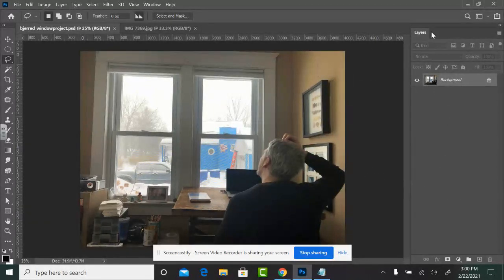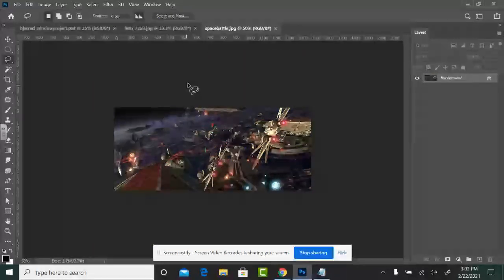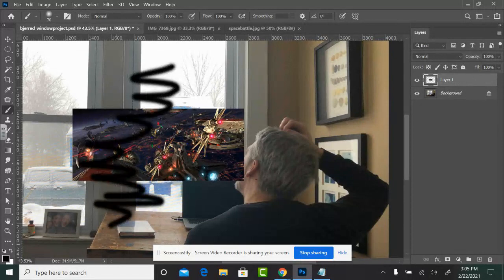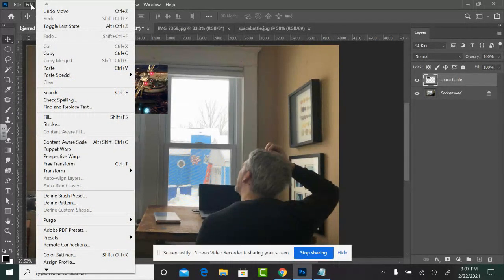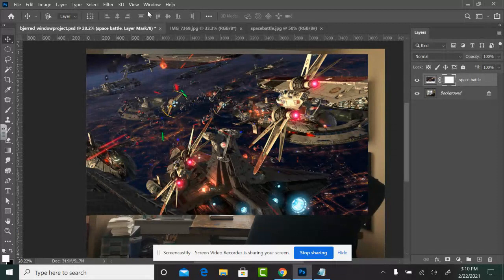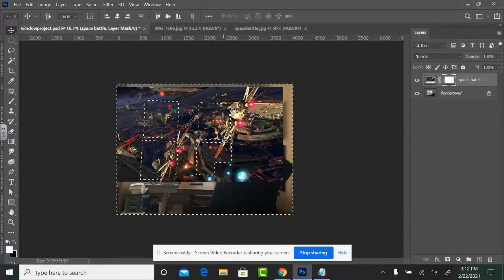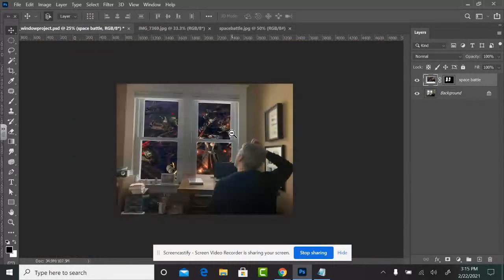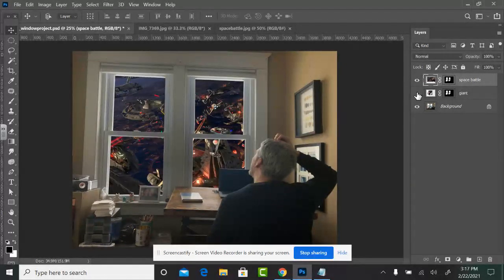Part 4: Inserting an image using a mask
for students in ART 252